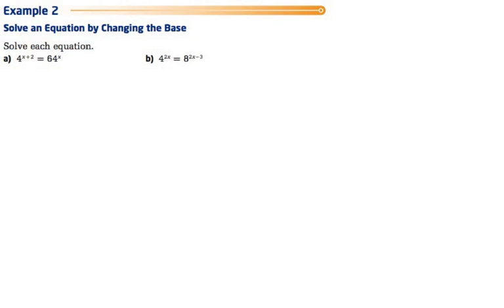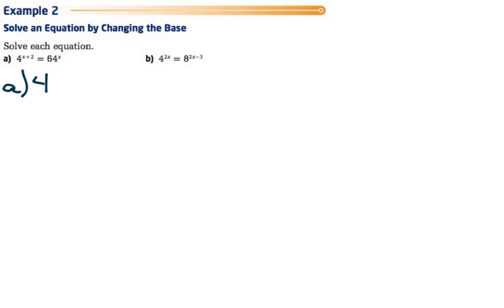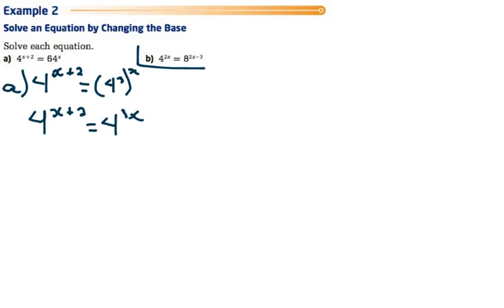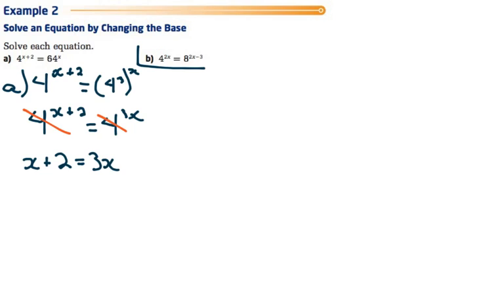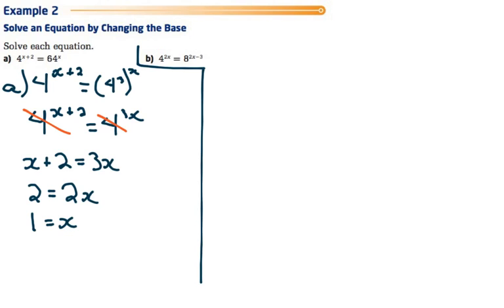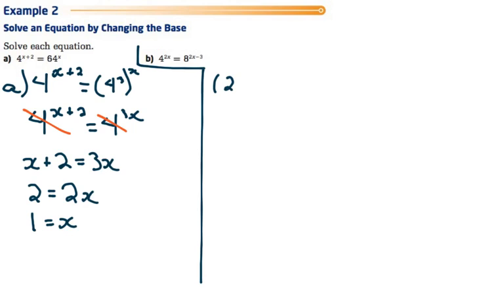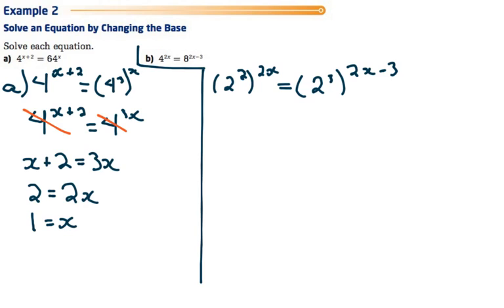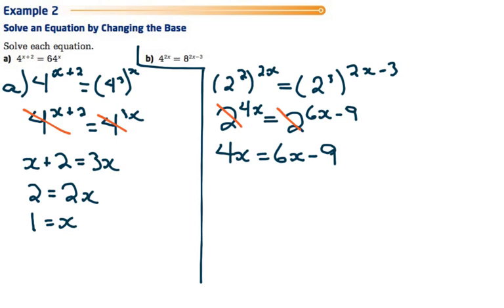PC30 3 3 2